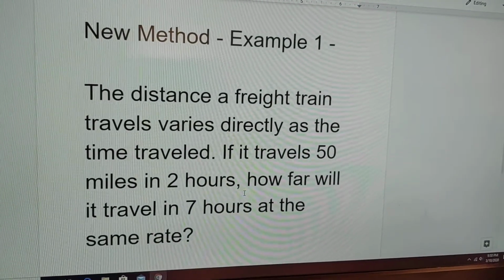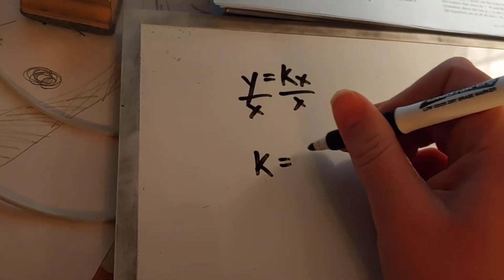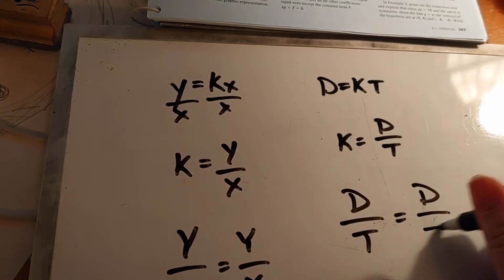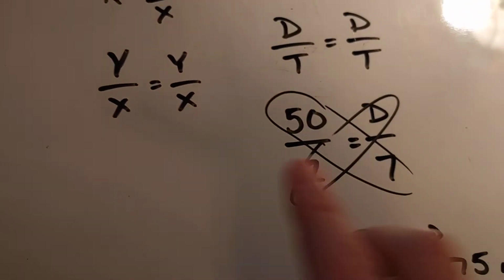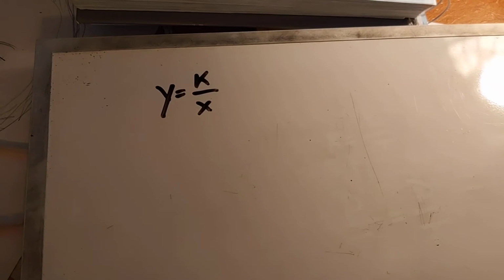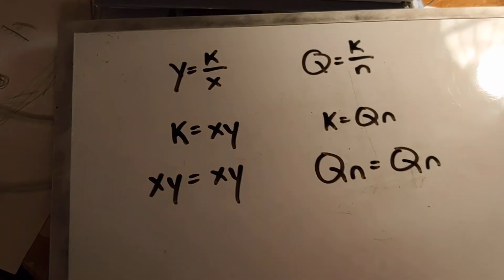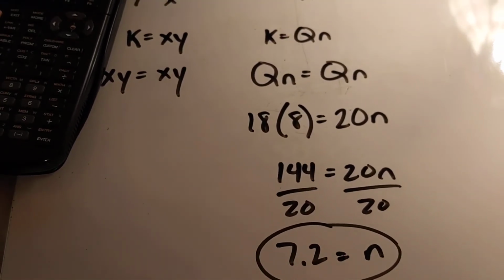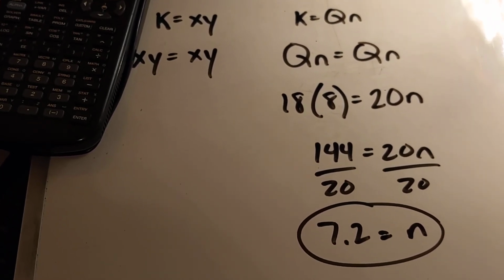Direct/Inverse Variation Alternative Method for Ex1 & Ex2 in PreCalc BJU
B period GCCS